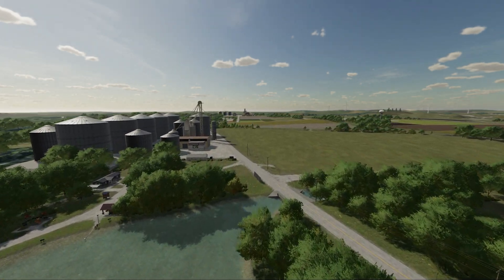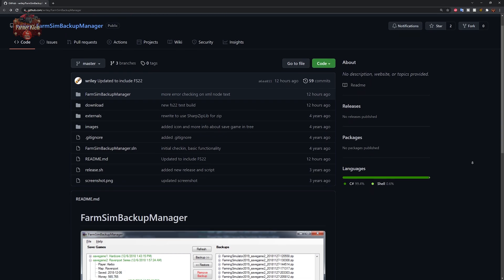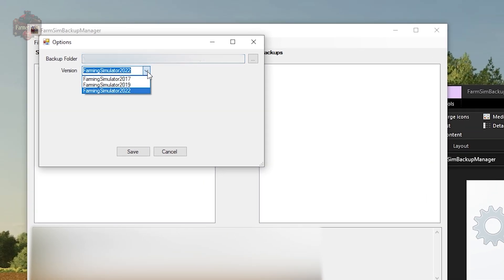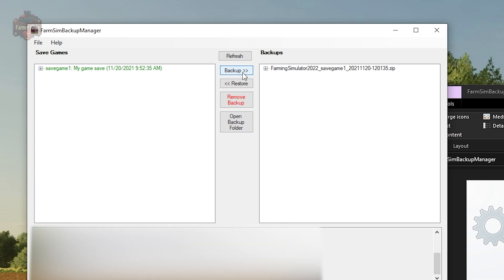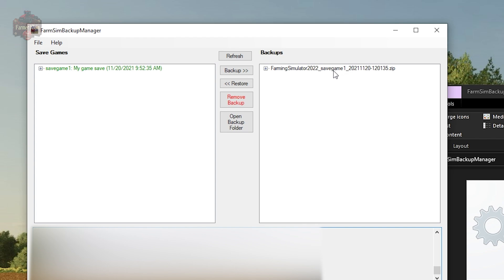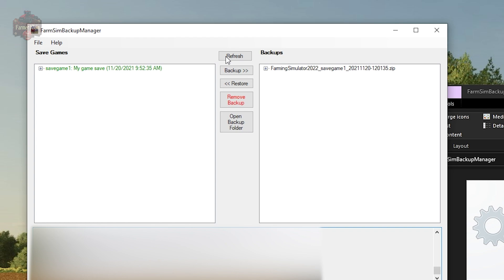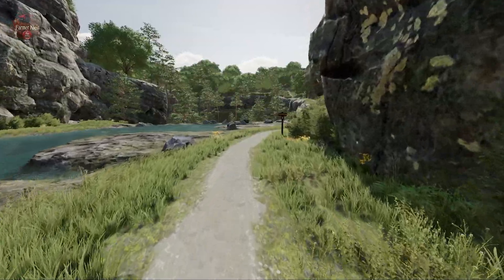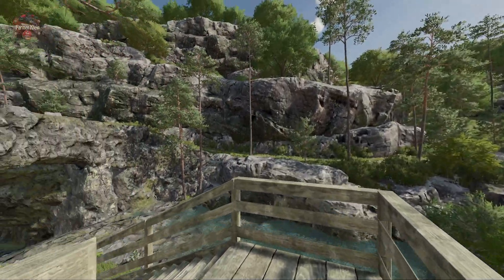Backup your Farming Simulator 17\19\22 Save games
This video takes a look at a simple to use application to backup your Farming Simulator savegames from FS17,FS19 and FS22.  Dont be caught with a hardware problem that causes you to lose all of your FS saves.

Games and Online Game Stores

Epic Games
- Add this code to any purchase - FARMER-KLEIN